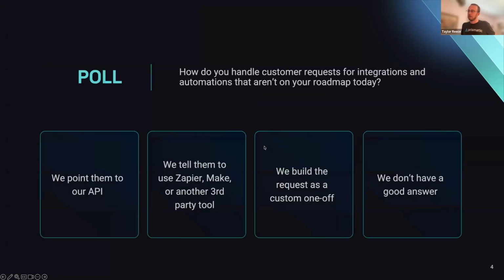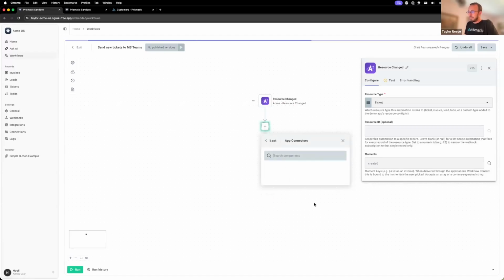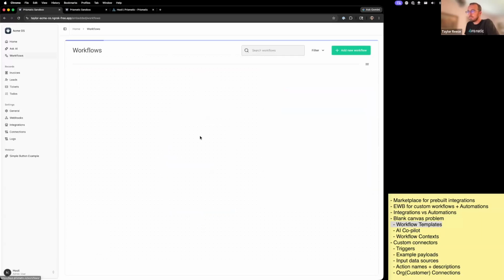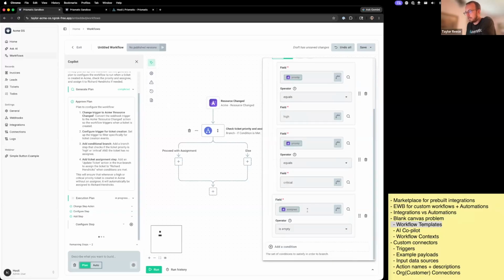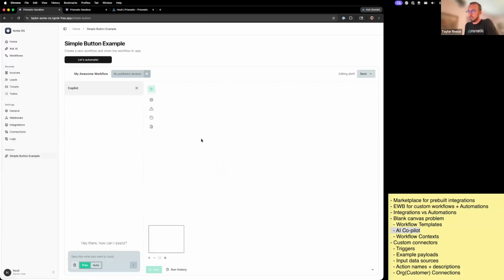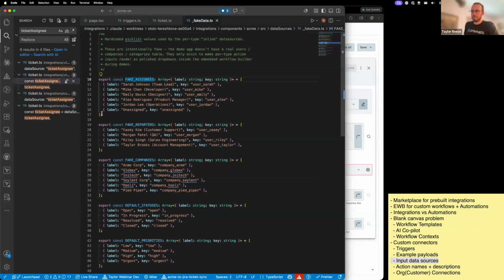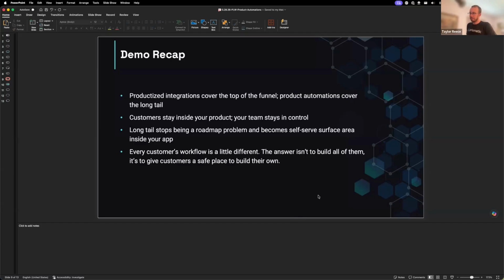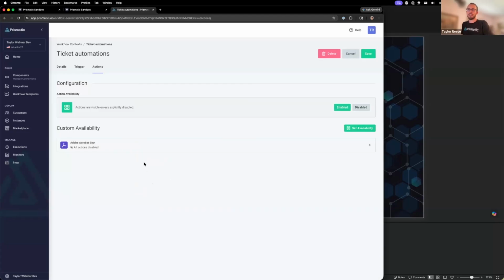Product Automations: Solving the Long Tail of Integration Requests | Prismatic Labs Workshop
You can build a hundred integrations and still get a request for the one niche SaaS app you've never heard of. In this Prismatic Labs Workshop, Developer Experience Engineer Taylor Reese walks through how to solve that long tail of integration requests without your roadmap absorbing every one-off.

Taylor starts with the two answers most teams fall back on - "here's our API, good luck" and "go use Zapier" - and why both either push the work onto your customers or pull them out of your product. Then he demos the alternative: letting customers build their own integrations and automations inside your app, using the Embedded Workflow Builder, an AI Copilot that turns plain English into real workflows, and Workflow Context for dropping users into a pre-configured trigger from the right screen.

One key takeaway from the session: roughly a third of customers don't just want third-party integrations. They want automations inside their own product...the classic "when something happens here, make three other things happen here."

What you'll learn:
- Why "use our API" and "use Zapier" both fall short for the long tail
- How the Embedded Workflow Builder lets customers build inside your product
- Fixing the "blank canvas" problem with workflow templates
- Using the AI Copilot to build workflows from plain-English instructions
- The difference between integrations and in-product automations
- How Workflow Context pre-configures a trigger from the screen the user is on
- Build tips: descriptive action names, example payloads, and auto-created webhooks
- Org-managed connections so customers are never prompted for an API key
- Locking down available components with Workflow Context

Who this is for:
Developers and product teams at B2B SaaS companies fielding a steady stream of "can you integrate with X" requests, who want customers to self-serve those integrations and automations without leaving the product and without every workflow landing on the roadmap.

Chapters:
0:00 - Intro & opening poll
1:42 - The long-tail integration problem
2:14 - Why standard options fall short
4:39 - Demo: Building inside Acme OS
7:47 - The blank canvas problem & workflow templates
12:46 - The AI Copilot: Building in plain English
15:19 - Integrations vs. Product Automations
23:51 - Deep Dive: Workflow Context
30:18 - Best practices: Triggers, payloads, and webhooks
33:38 - Keeping action & trigger descriptions clear
35:39 - Org-managed connections (no API key prompts)
39:02 - Roadmap sneak peek: Large data sinks & faster logging
40:34 - Q&A: Component locking & generic HTTP connectors